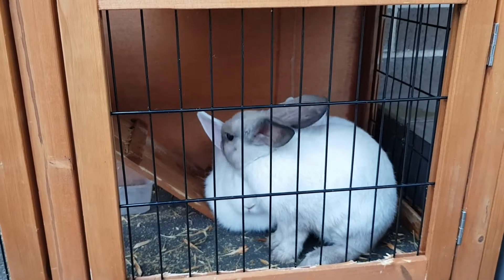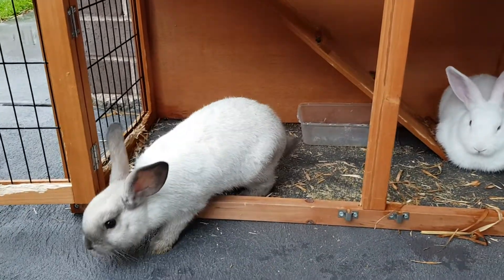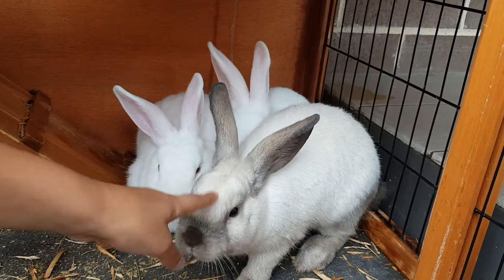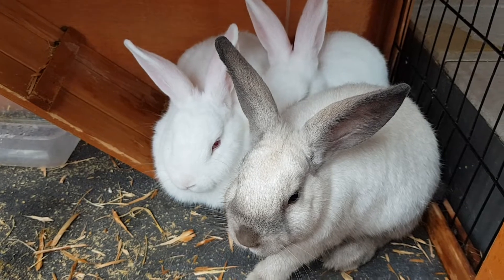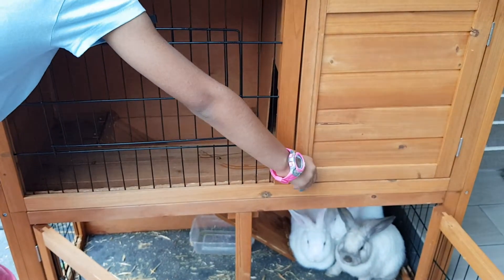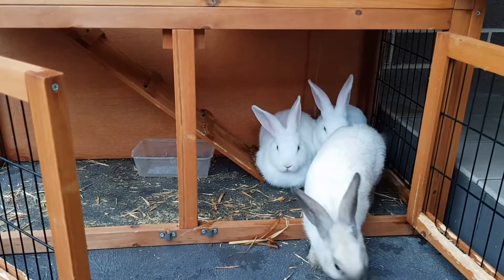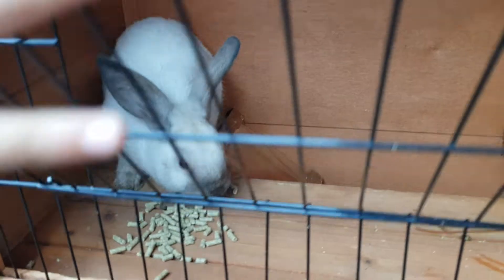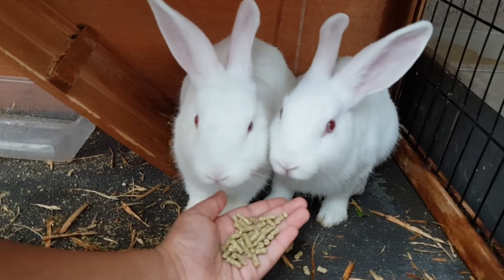Fluffy Cute Pet Rabbits Bunnies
Fluffy's Furry Friends introducing their pet bunnies to the world.